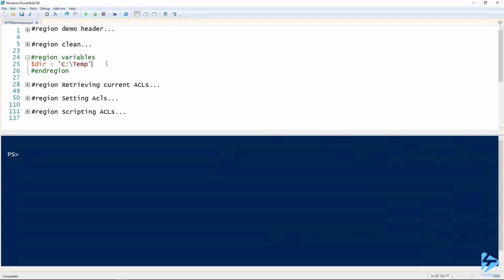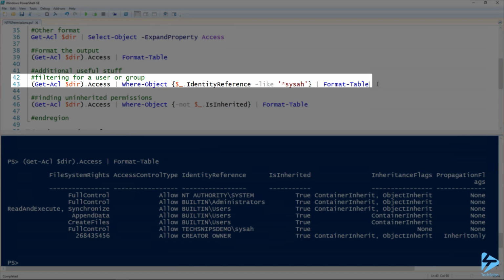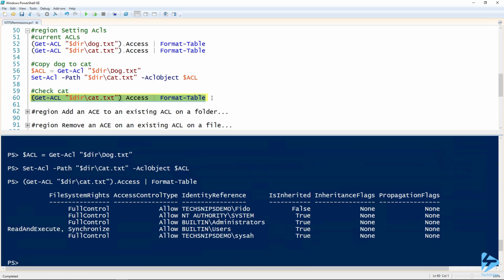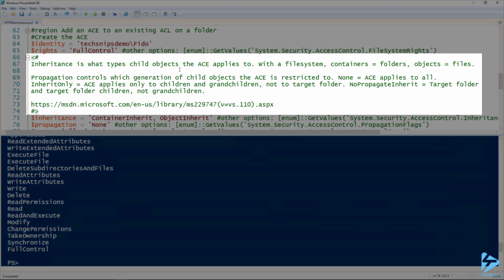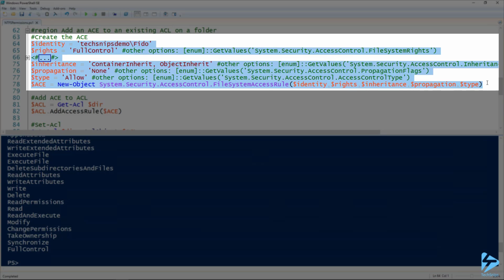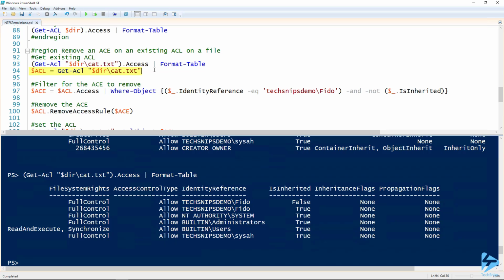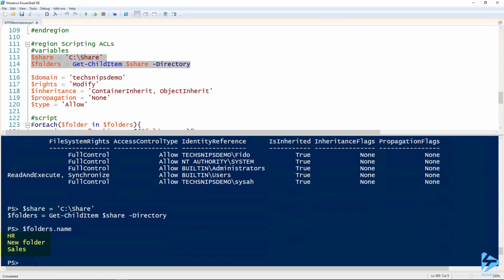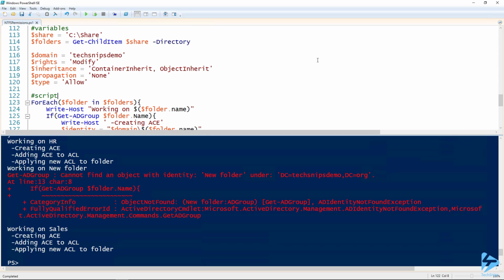How To Manage NTFS Permissions With PowerShell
In this video, Anthony demystifies the bulk editing of NTFS permissions using PowerShell. You'll learn the crazy voodoo behind ACLs that is unlocked using Get-ACL and Set-ACL as well as how to manage inheritance and propagation flags.